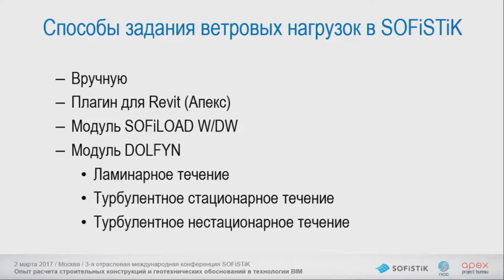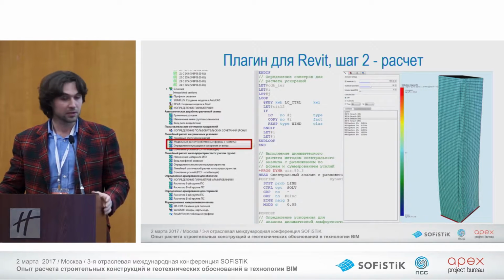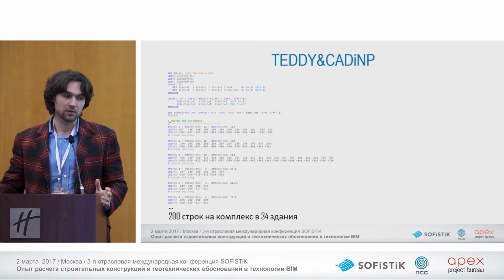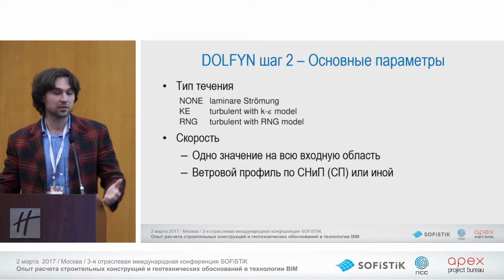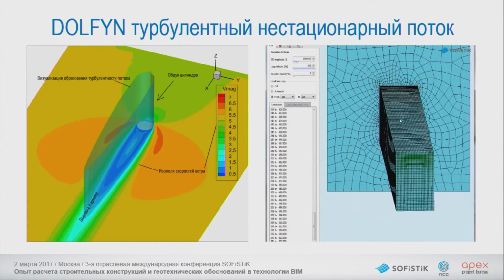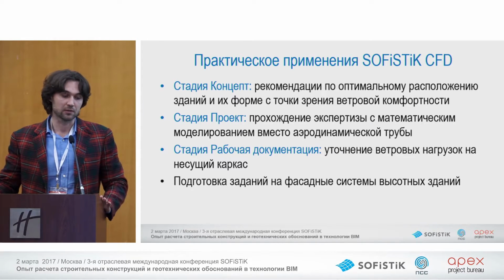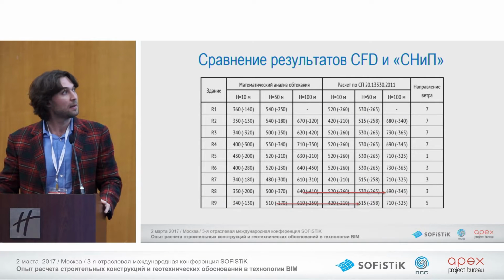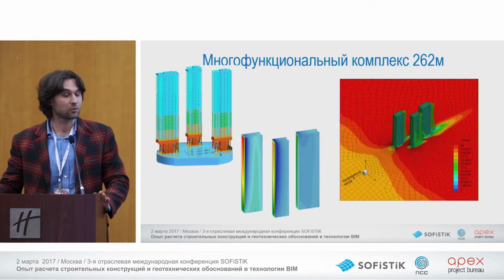10 Расширенный анализ ветровых воздействий на высотные сооружения с использованием CFD eng